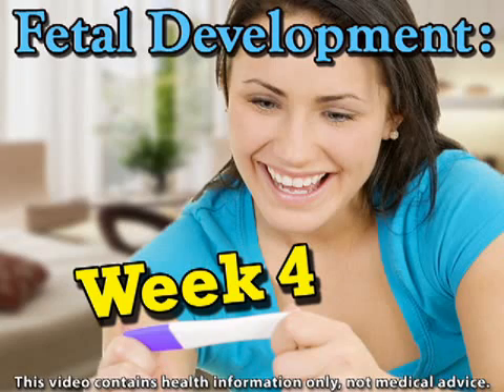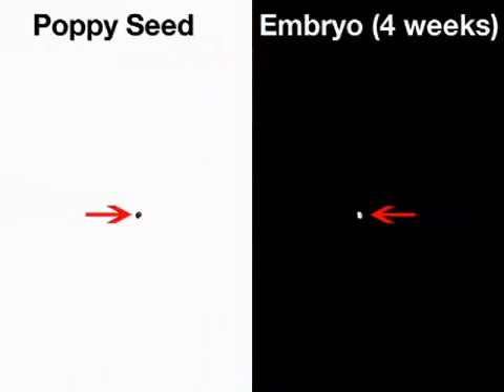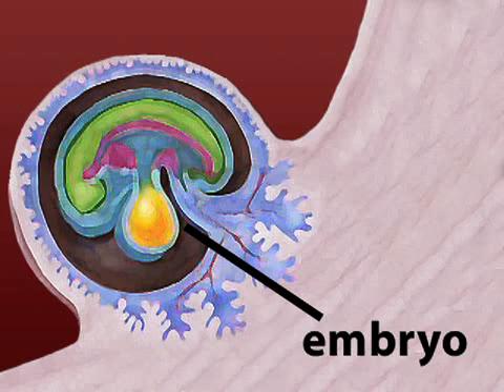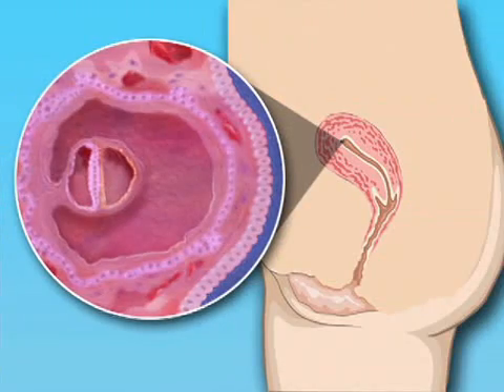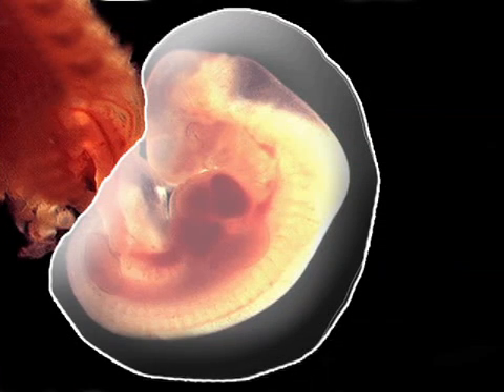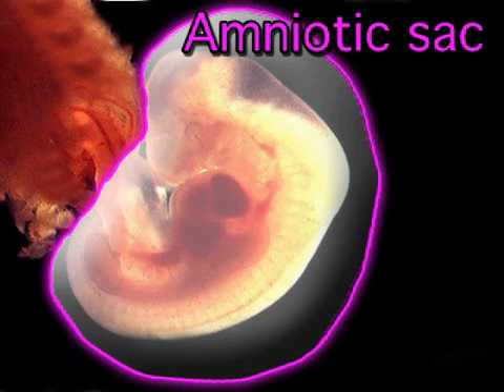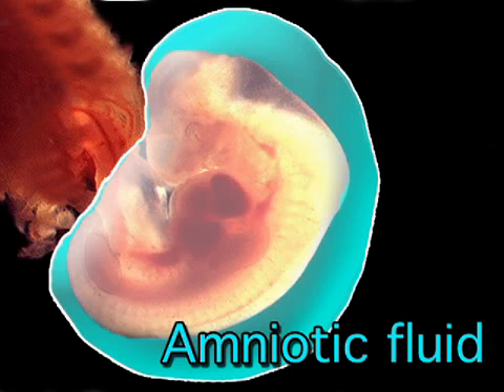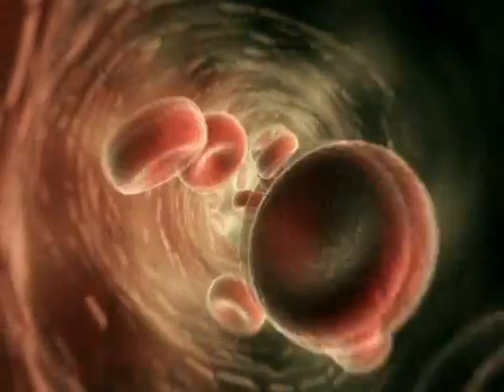Fetal Development Week 4 (Pregnancy Health Guru)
In week four, you probably just found out that you're pregnant, but your baby has been growing since the time of conception.  Your little embryo is now the size of a poppy seed!